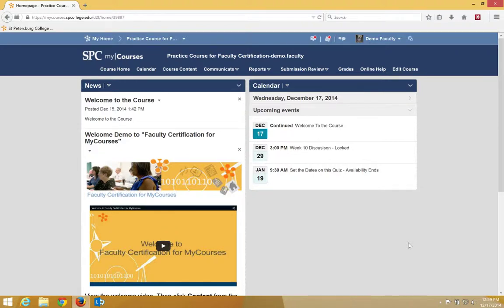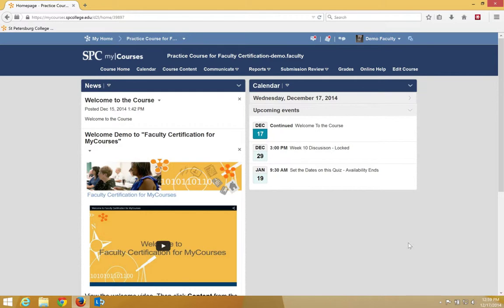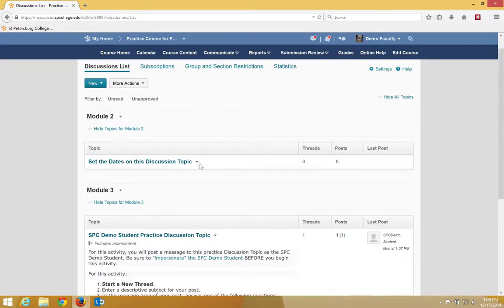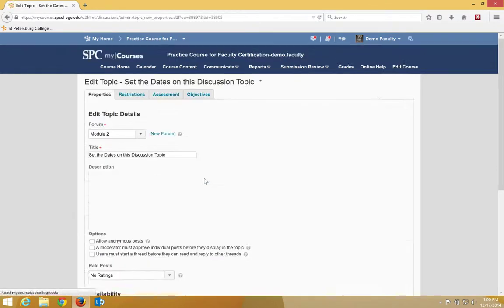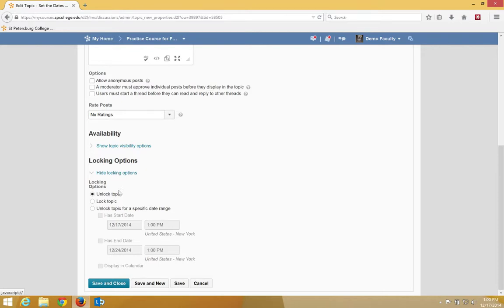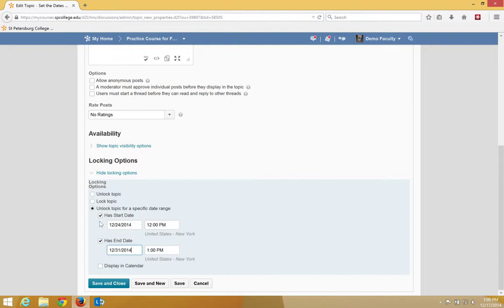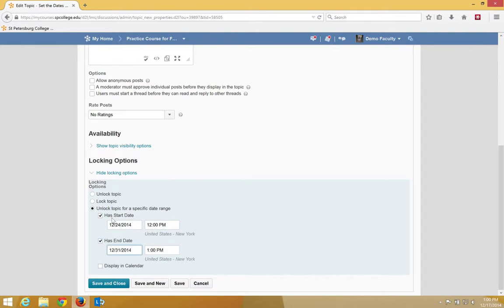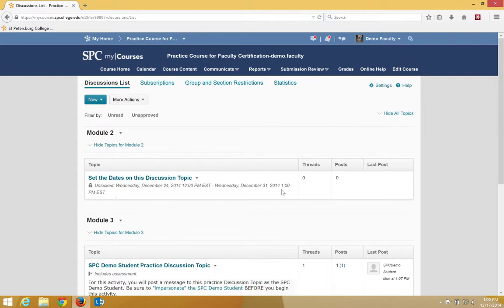Set Locking Options Dates via the Discussion List